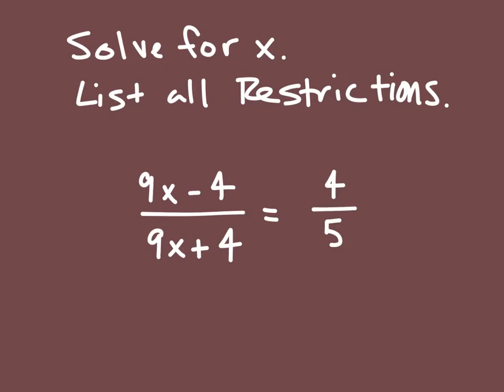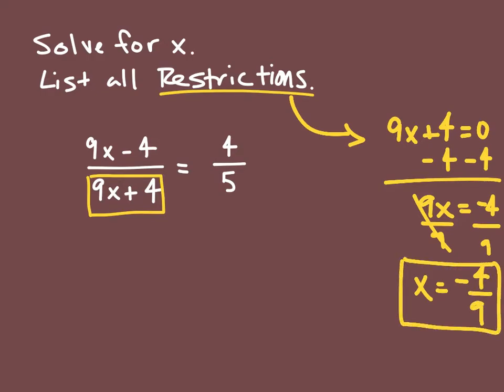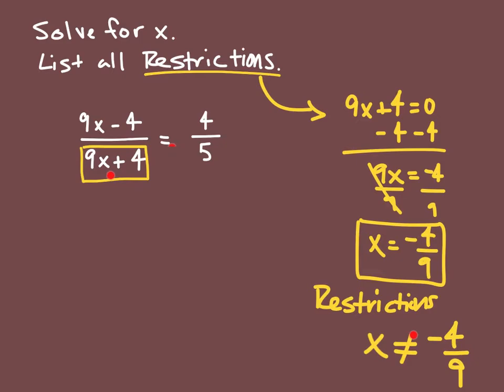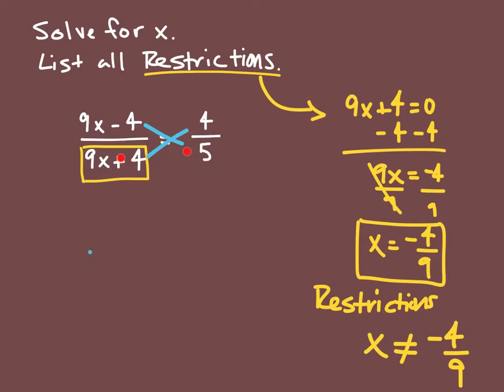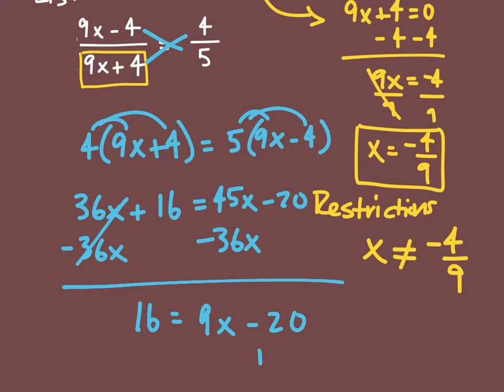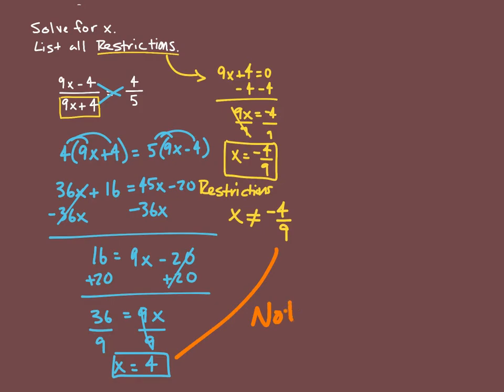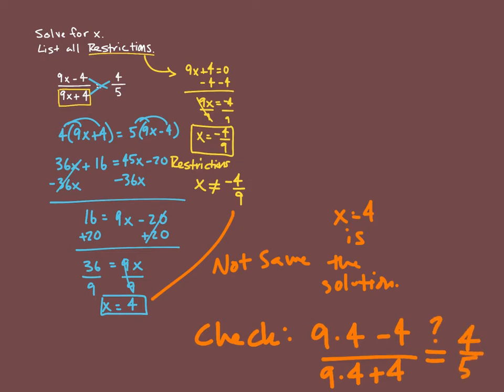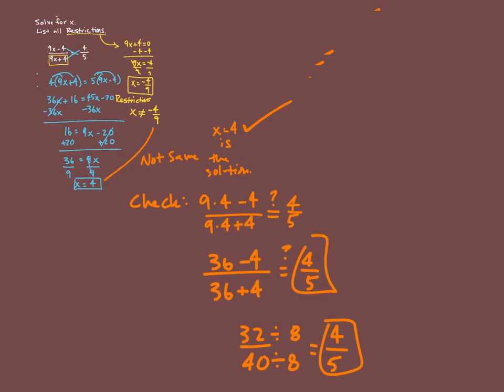SOLVING RATIONAL EQUATIONS BY CROSS MULTIPLYING - WITH RESTRICTIONS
This is a video on how to solve rational equations by cross multiplying.  It also talks about how to determine the restrictions of a rational equation.